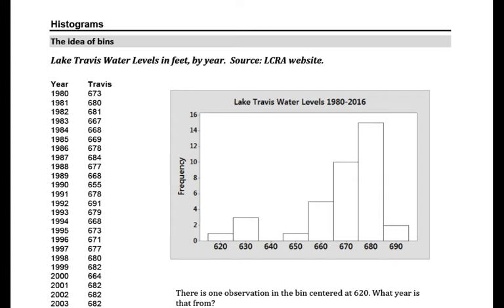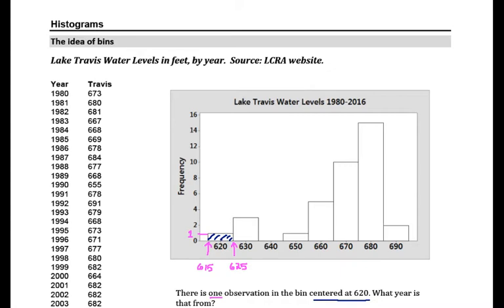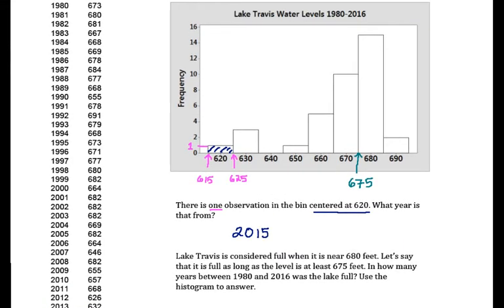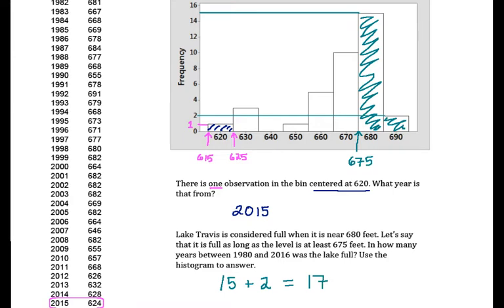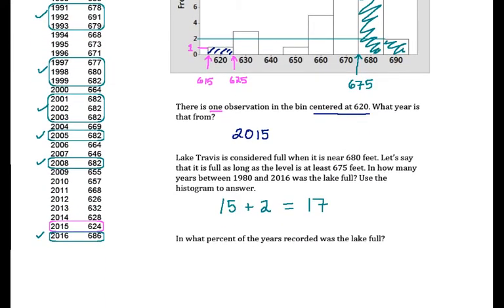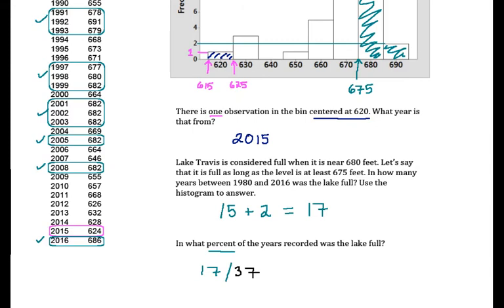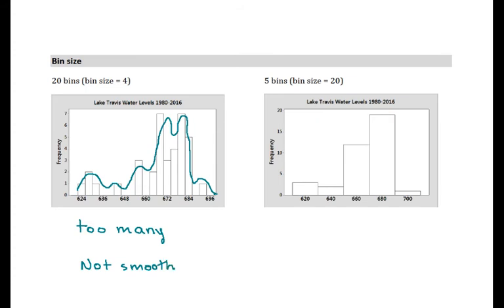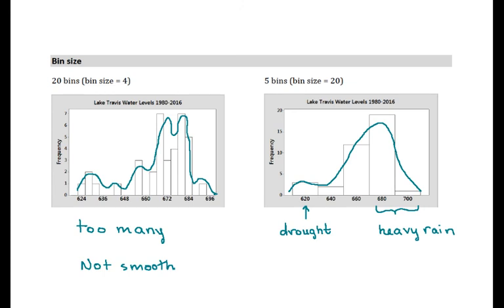Lock 2 2 The Idea of Bins